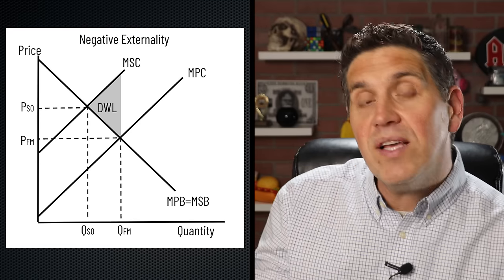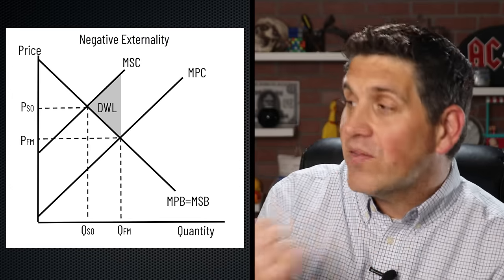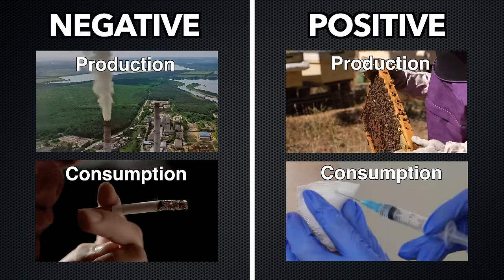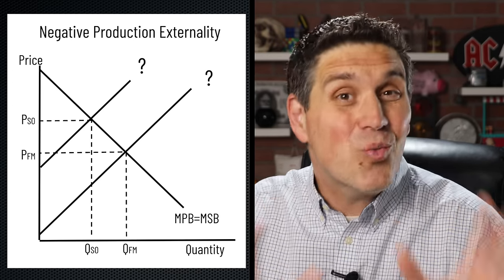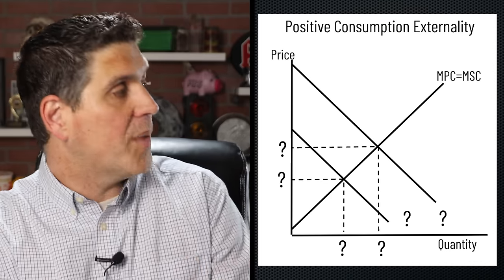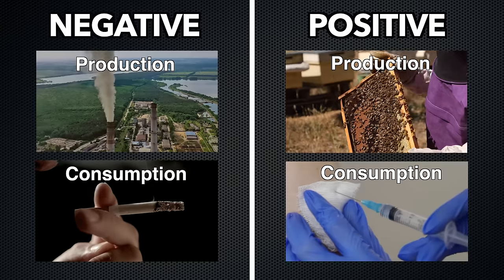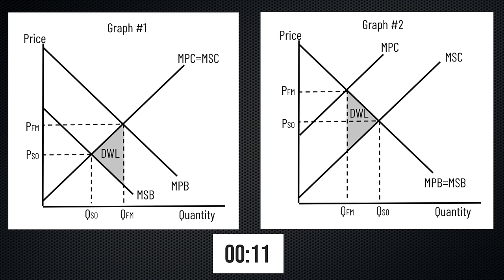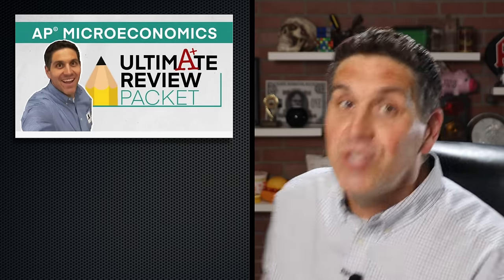Everything you need to know about EXTERNALITIES- Micro Unit 6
Your teacher of professors is going to ask you to draw externalities, including the socially optimal quantity and deadweight loss. The might even require you to draw both types: a consumption externality and a production externality.

Here are three rules that will help you.
1. Consumption externalities always have two benefit curves (MSB and MPB). Production externalities have two cost curves (MSC and MPC).
2. Negative externalities always produce too much and positive externalities always produce too little.
3. Deadweight loss points left for negative externalities and right for positive externalities.